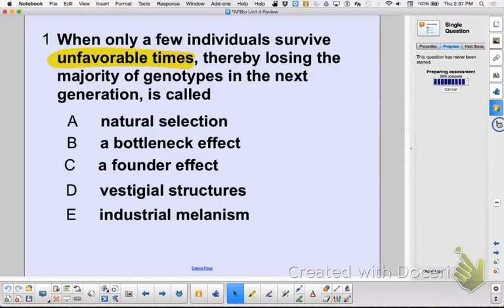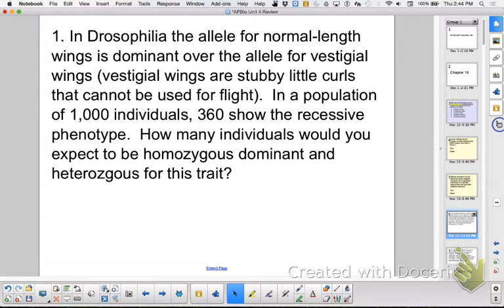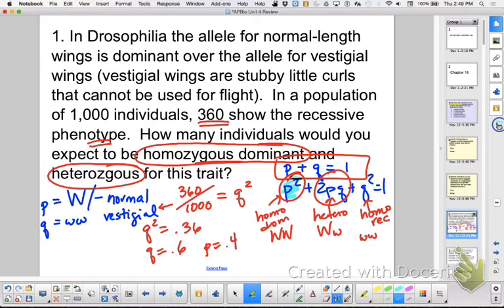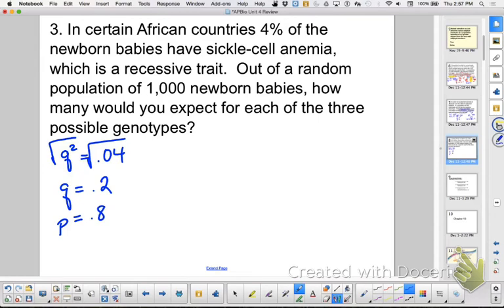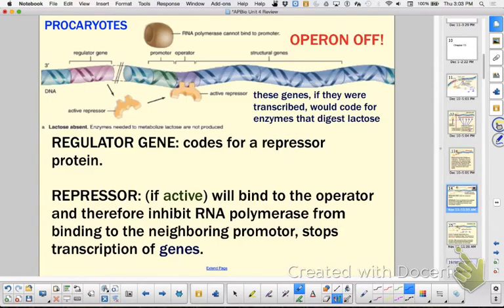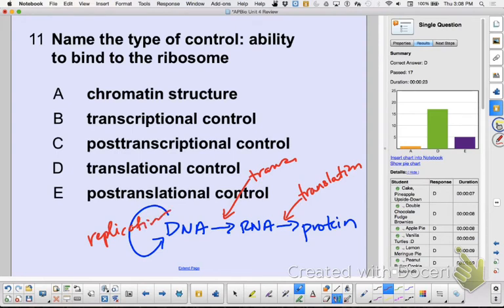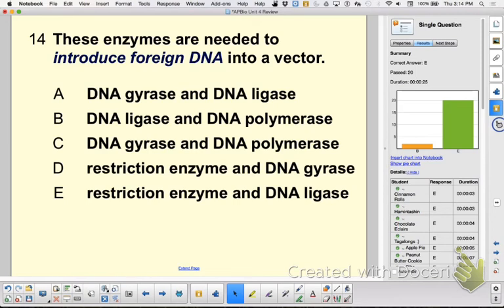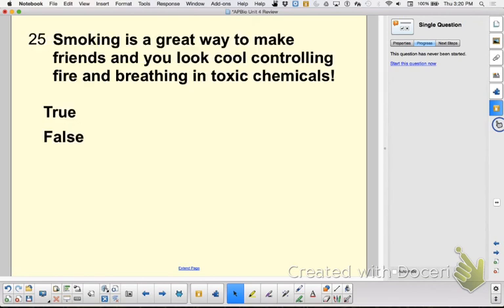AP Review of Unit 4: Population Genetics, Evolution, Biotech and Gene Expression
This was a review session discussing: how to solve population genetics problems, Hardy-Weinberg, control of gene expression, biotechnology practices, history of evolution etc..Here is a pdf of the presentation